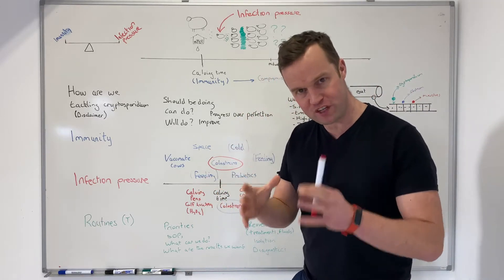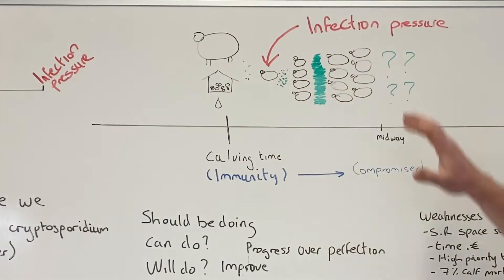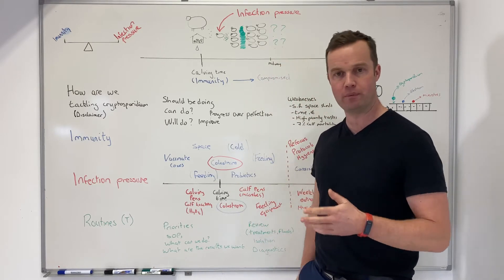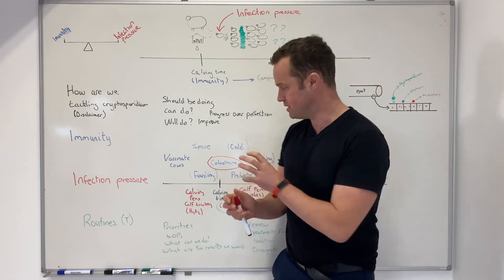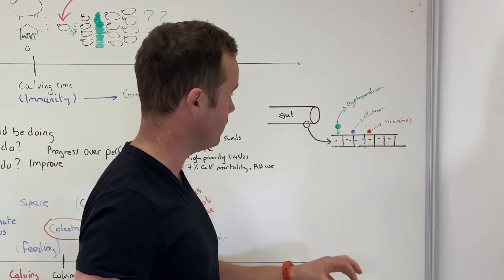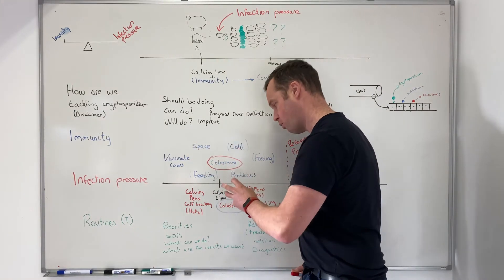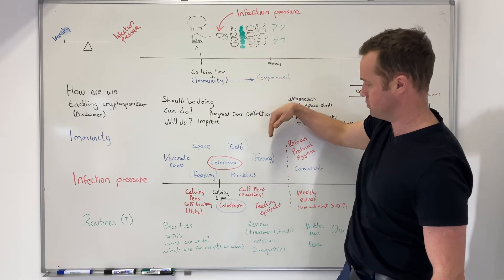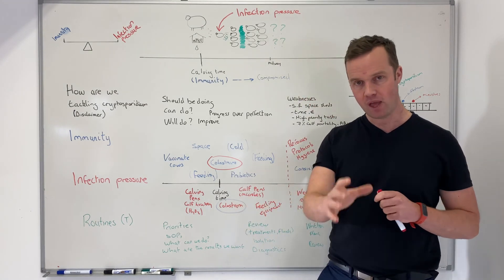Cryptosporidium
How we are tackling Cryptosporidium on one of our two vision farm dairy farms